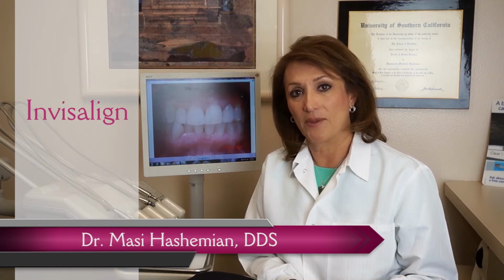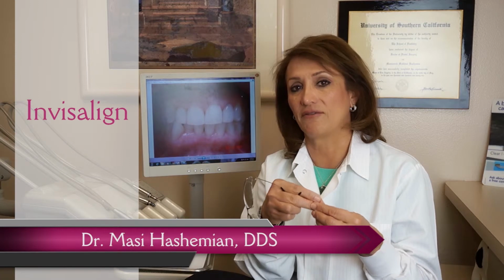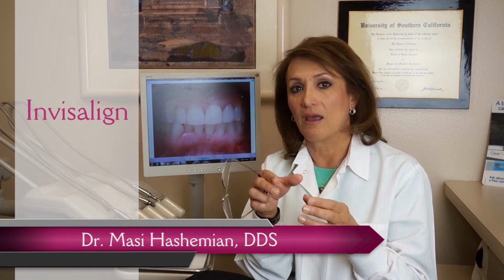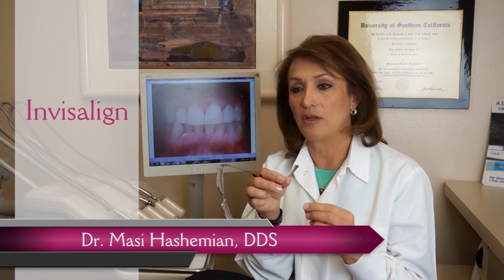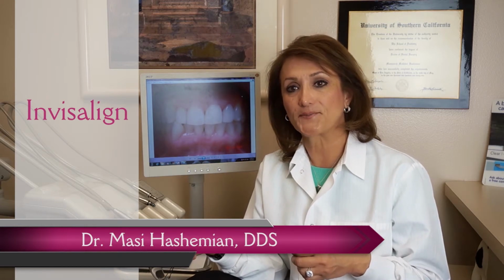Invisalign Dentist in Irvine by Dr Masi Hashemian at Park Place Dentistry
Dr. Masi Hashemian is an Invisalign dentist in Irvine, helping to straighten the teeth of patients who are ready to try something more advanced than traditional braces.

Invisalign has become the premier choice for individuals in need of straighter teeth. In fact, more than 500,000 have taken advantage of the Invisalign technology. Rather than undergo the placement of painful and cumbersome metal braces, Invisalign aligners are designed to be easily worn with practically no detection.

If Invisalign is determined to be right for you, then Dr. Masi Hashemian will fit you for a pair that is unique to your mouth’s needs. The aligners will be changed every couple of weeks and will gradually reposition your teeth in order to keep you on the path to a straighter smile. You’ll often see results after six months to a year.

While metal braces can be difficult to clean and place restrictions on the types of foods that you eat, Invisalign removes all of the inconvenience. Simply remove the aligners to brush your teeth and clean the aligners with a specialized cleaning kit or by brushing and rinsing in warm water. You also remove the aligners in order to eat, so you can still enjoy food that you would be restricted from with metal braces, like corn on the cob, caramel, or popcorn.

Park Place Dentistry has served the Orange County area since 1999 and provides patients with the best possible dental care.